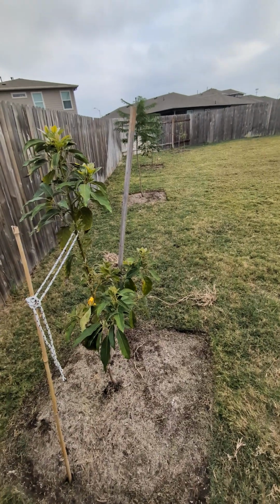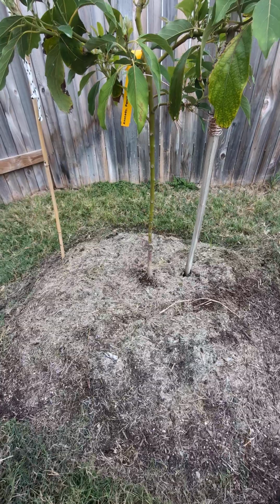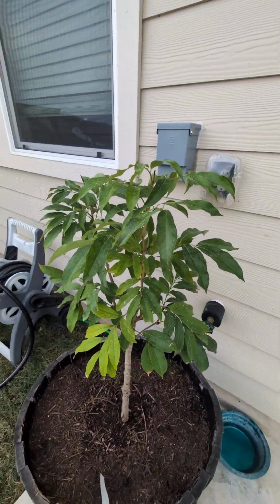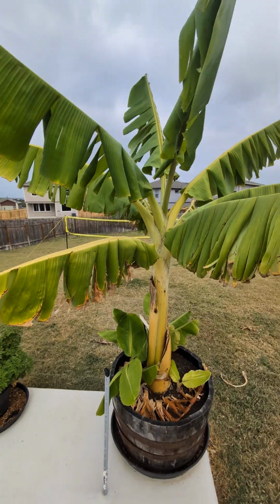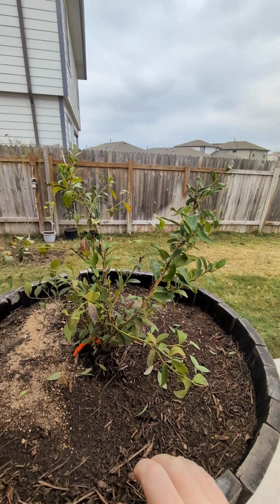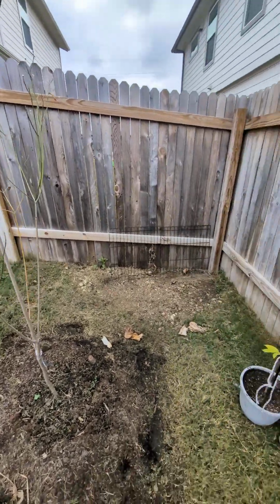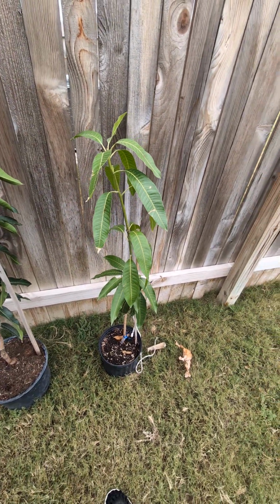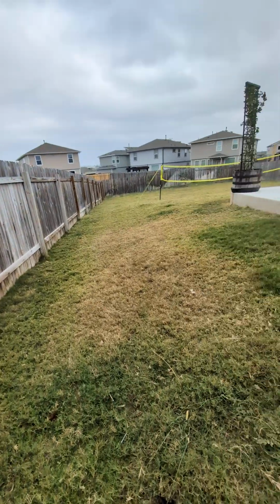Central Texas (Zone 9) Fruit Tree Tour!!!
First YouTube video of the channel! Shaking out the nerves and Giving everyone a tour of my yard and my journey into gardening. Everything featured in the video is a year or less old. You guys will get to see the full journey of these plants and trees. You will also get to see success and failures that I have along the way in hopes to all make us more successful gardeners.